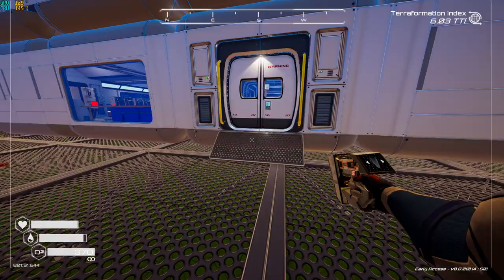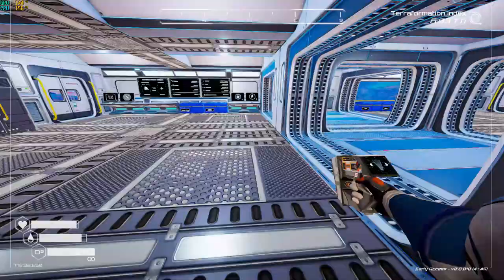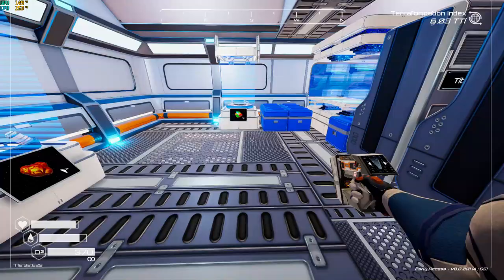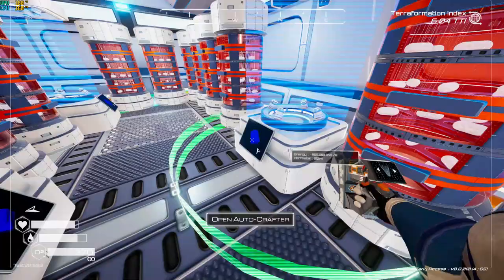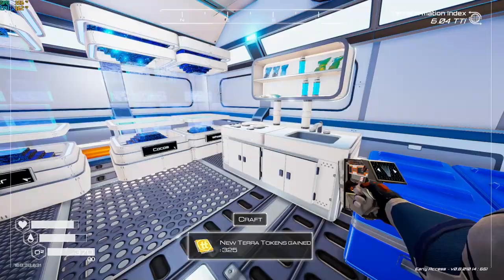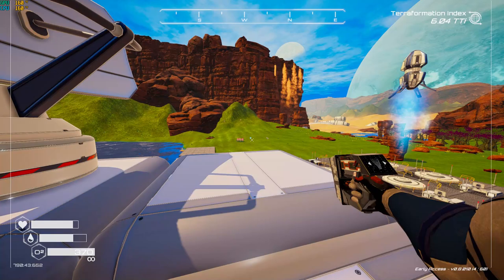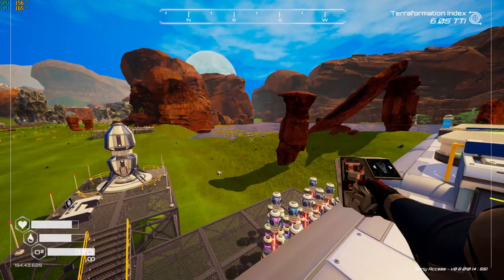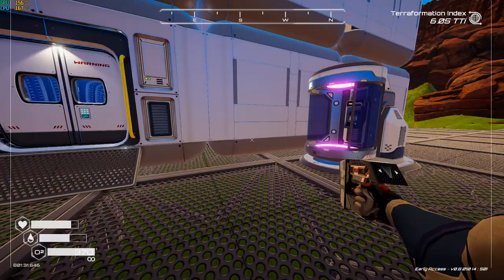Planet Crafter base tour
A quick tour of an older Planet Crafter base.